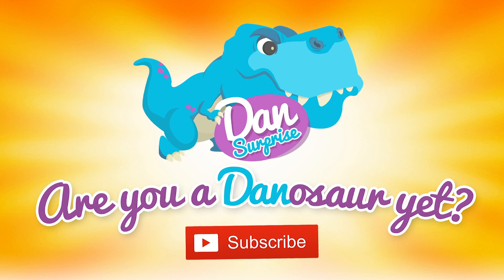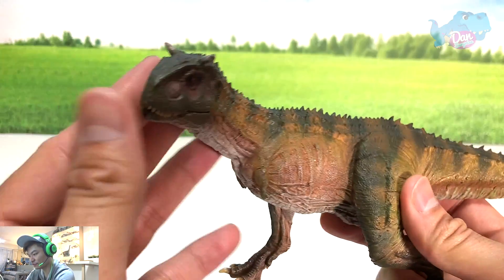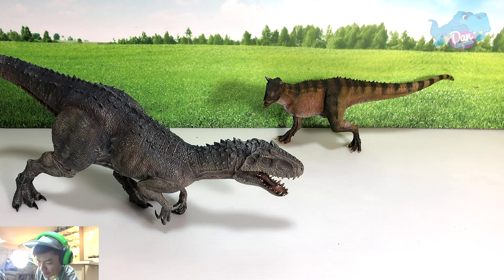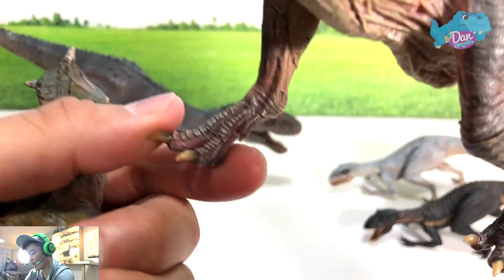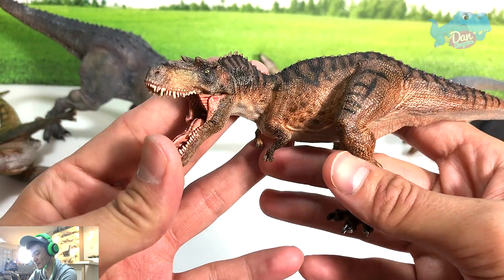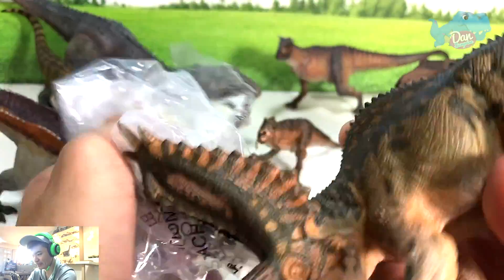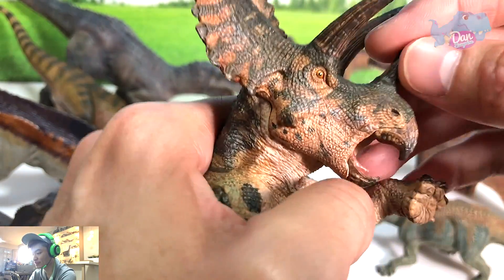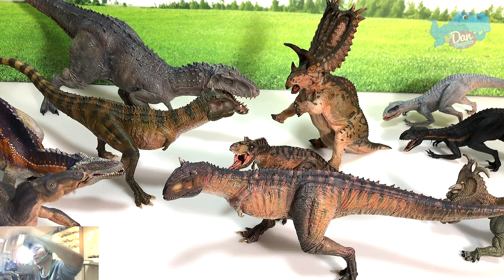4 New Dinosaur Species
4 New Dinosaur Species  from Nanmu, Papo, Gorgosaurus, Carnotaurus, Pentaceratops and more.